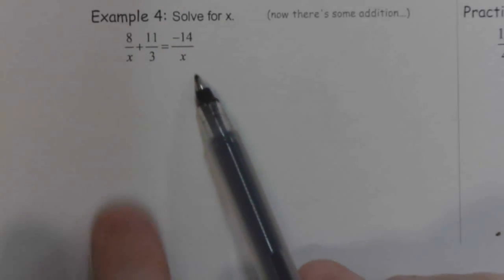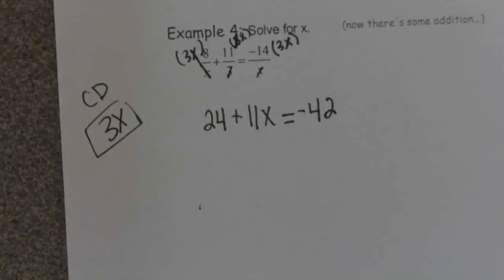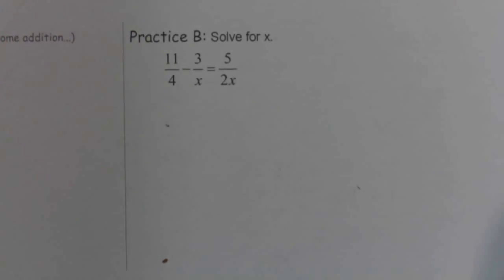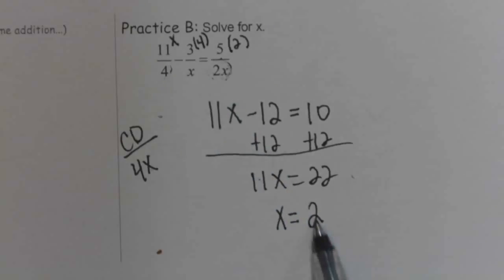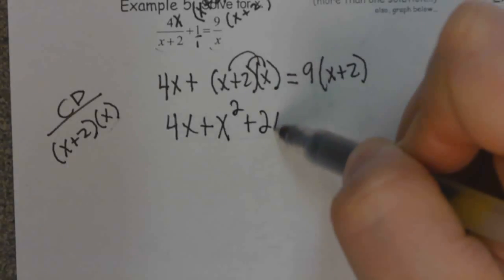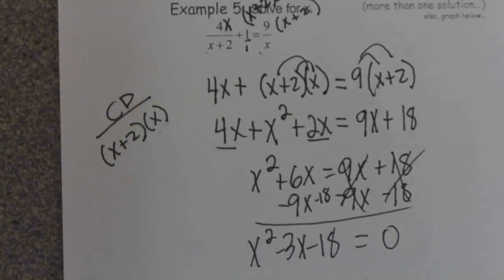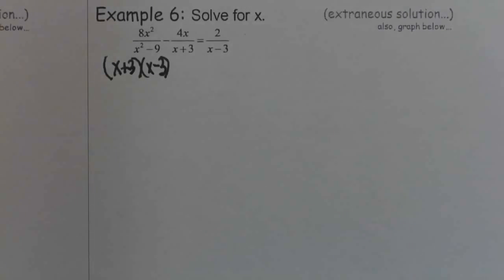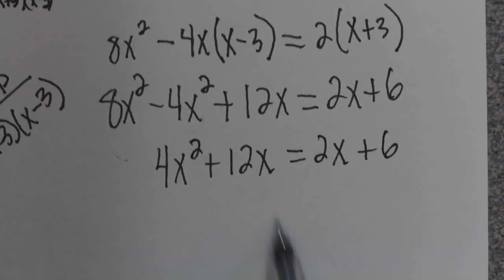6.5 Video Notes Part 2